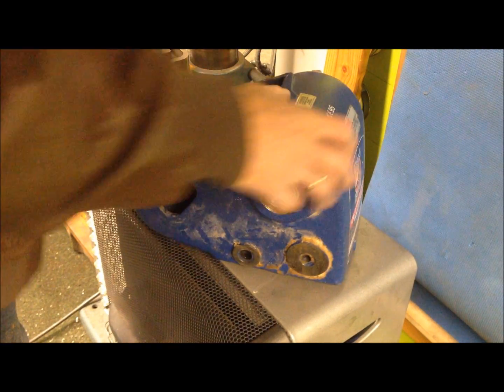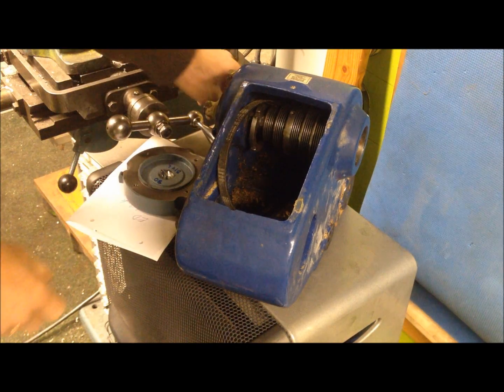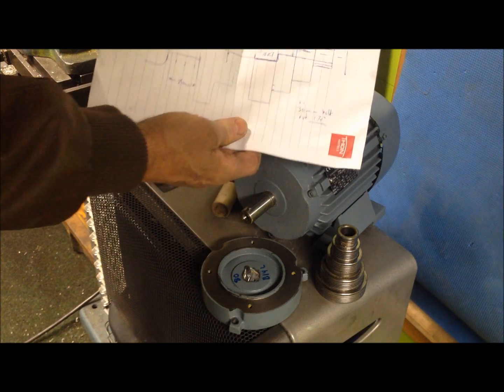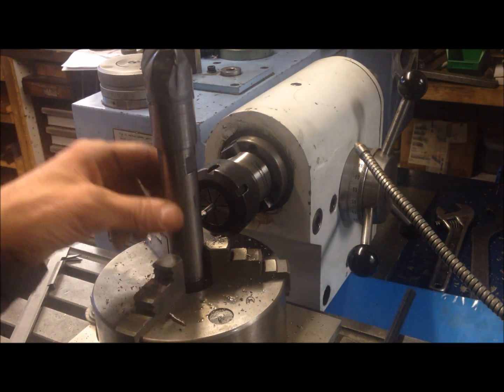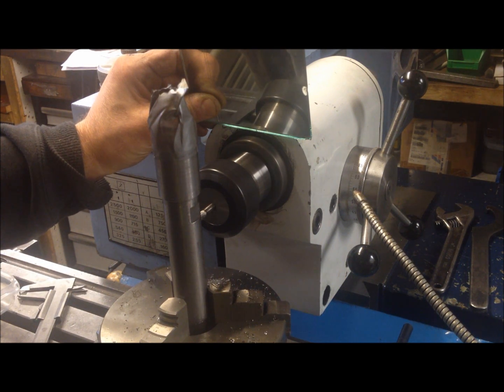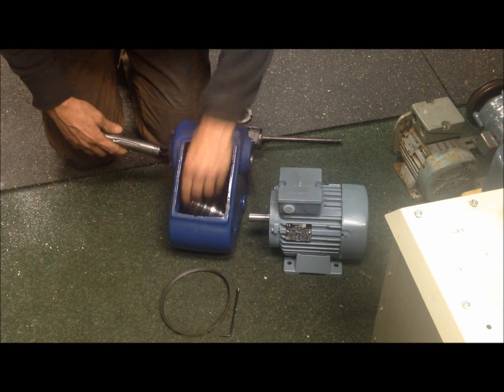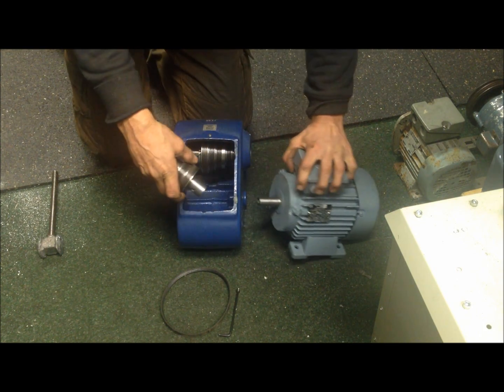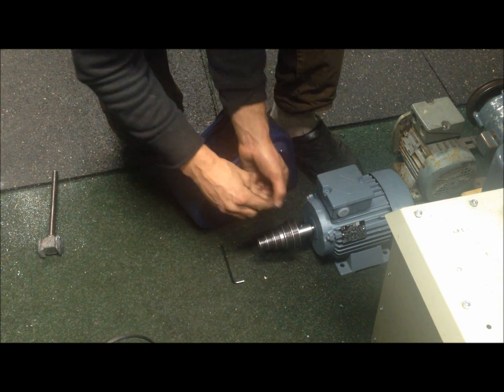Record CL3 wood lathe - modification for use with VFD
A somewhat strange project. I was asked to do it, so therefore we went ahead. A friend and colleague wanted to have stepless rpm for his woodturning activities. The motor on his Record CL3 lathe was replaced with a 3 phase 1 horse and an inverter drive (somewhat scaled up viz. motor rating). However, to make it fit this new motor with 19mm shaft (original was 16mm) he had to reverse the motor pulley as the "smaller side" was not beefy enough to be opened up to that dimension. Also, there were considerations on the distance out on the motor shaft, and he ordered an adapter to be used. OK. Logically it needed to fit inside the cramped space of the headstock and line up to the opposing spindle pulley, which of course also needed to be reversed, so it became a somewhat bigger project than I was thinking. I actually suggested to buy an old wood lathe, eg. one of the very good and stable Swedish ones from the 50'ies, which are numerous (and cheap) and modify this, as I had done once myself, was this was in disfavour.
This turned out OK, but I should have first readied my 4 jaw chcuk as it was some "fingering" to clock in the pieces in the 3 jaw (by now my new 200mm 4 jaw with Camlock D3-1 is modified to the somewhat strange (fo us in the Western world at least) 4 stud mount (GOST standard) used on my Russian lathe. Luckily the taper and size for this is the same as a D1-3 and "all" you have to do is drill up the "mounting/fastening" holes (OK, new studs made and a little more work, but within scope of an evening or two..).
The project here described went OK, but I must have had a small "accident", probably bumping the spindle nose at something, because I needed to clean up the threads and the MT1 taper a little to make the faceplate used as test fit piece to correctly register. Moral is: be careful and avoid mistakes.. I should probably have turned a plastic adapter to screw onto the nose as protection.